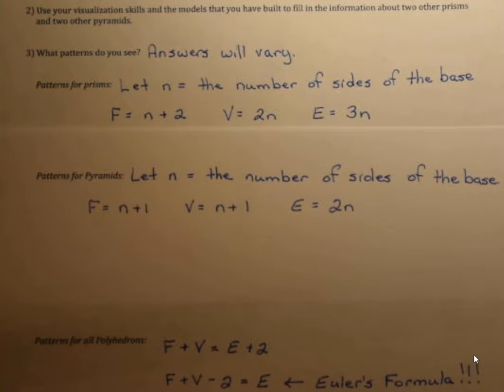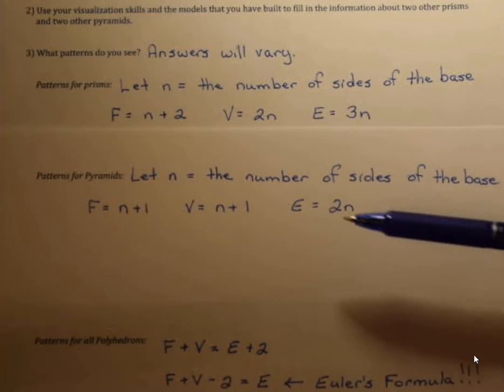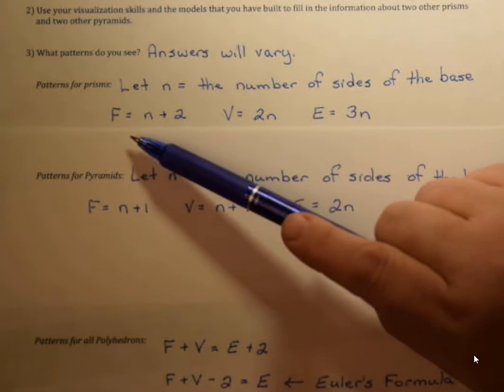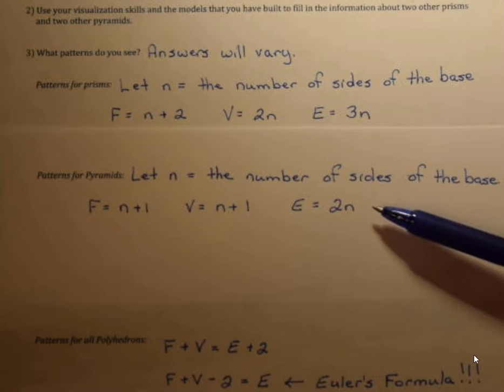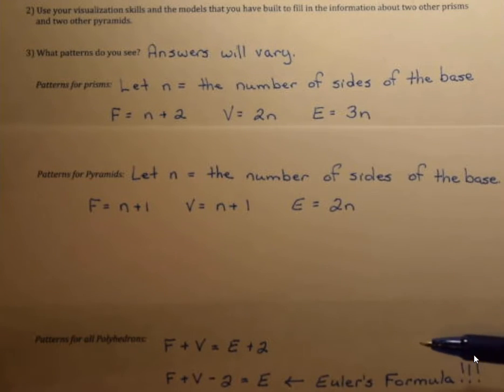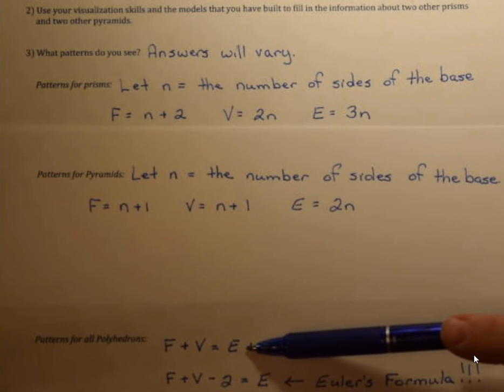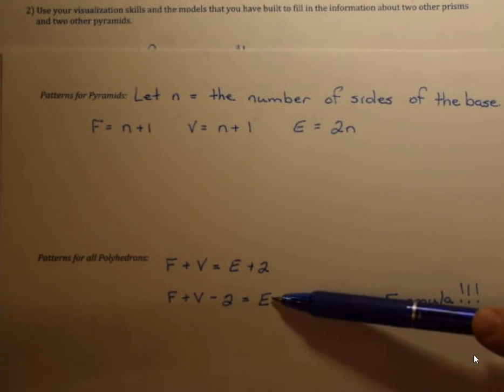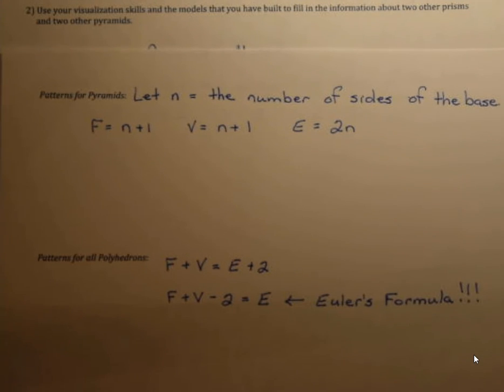Polyhedra 3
Third part of the lesson on polyhedra.